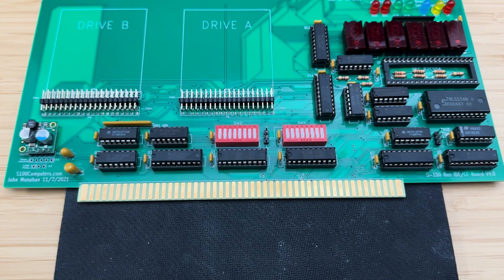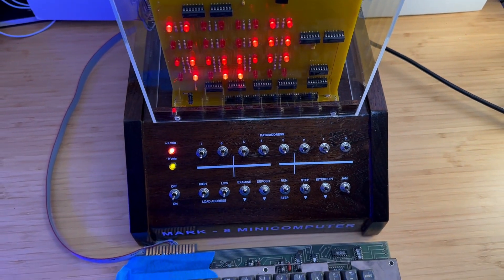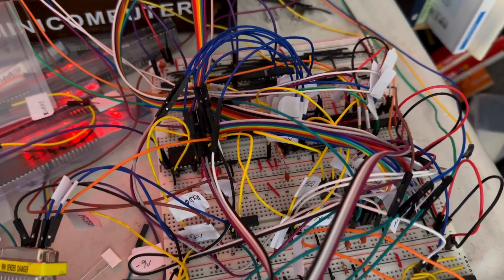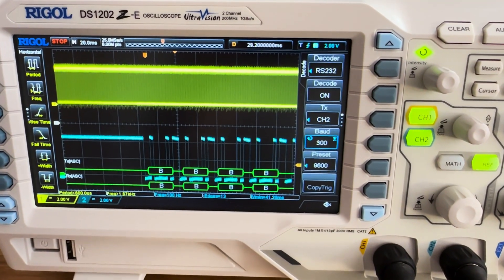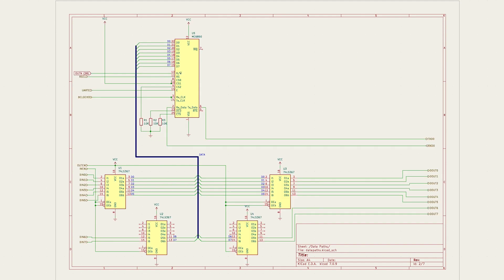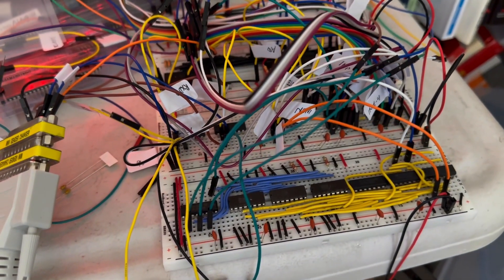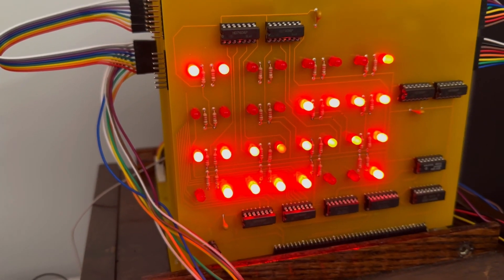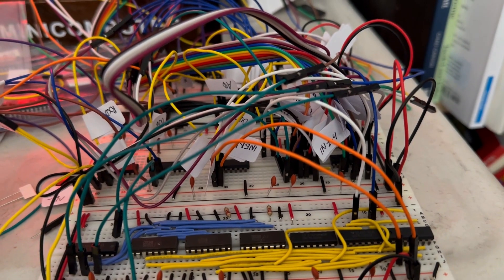Update and Mark-8 Serial Interface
In this video I give a quick update on what's happening behind the scenes. I also show a preview of the Mark-8 serial interface that is currently in a prototype phase.